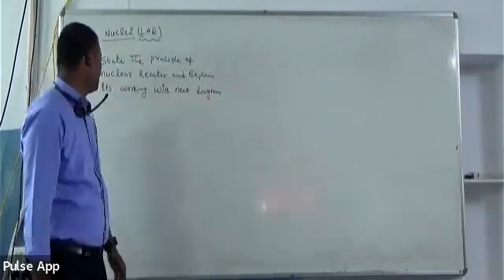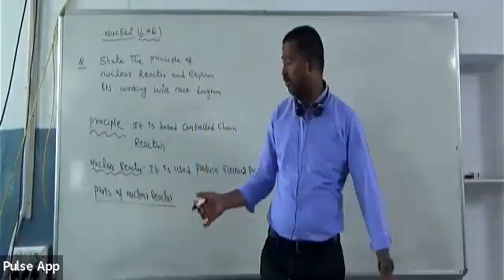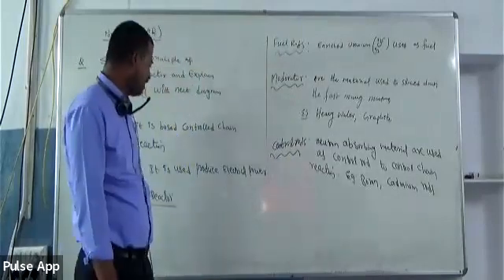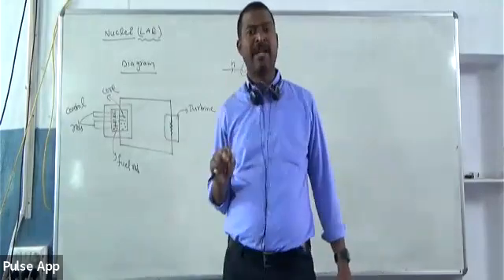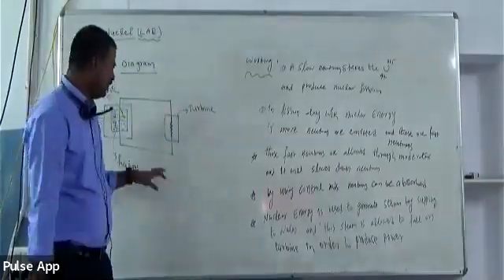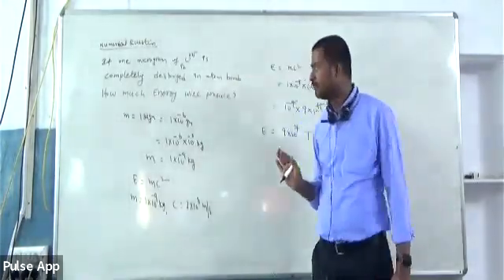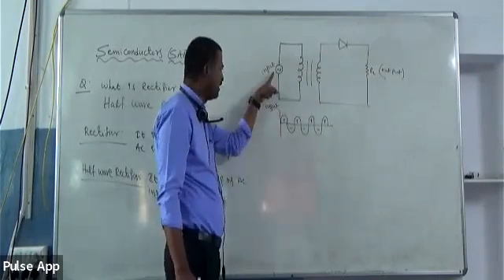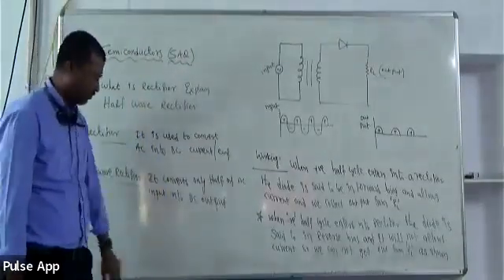Inter 2nd Year Physics - Raju Sir 20-May | SDIF |Shaheen Academy